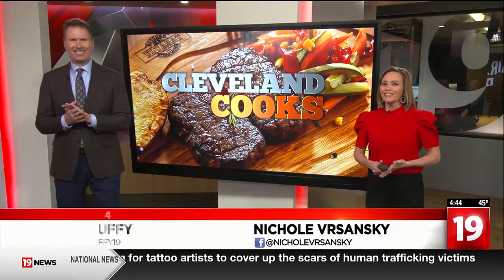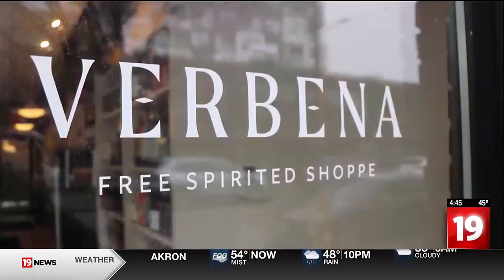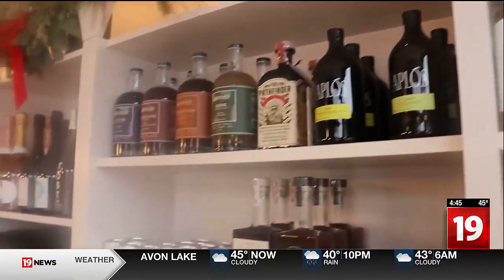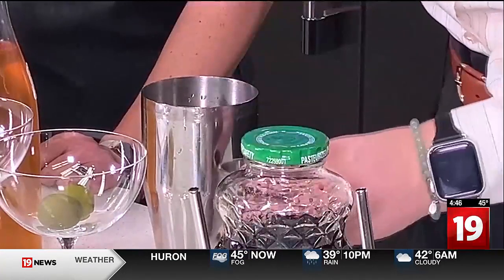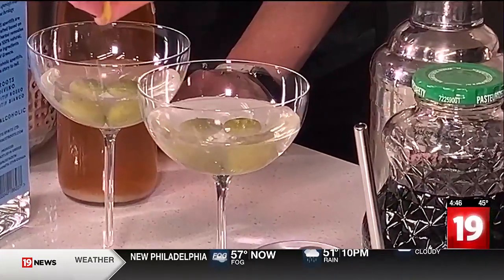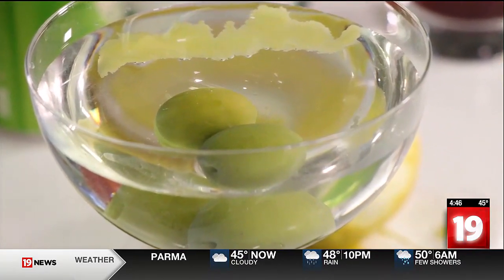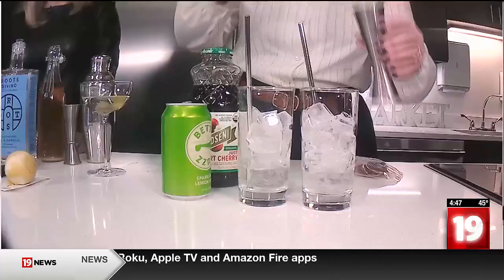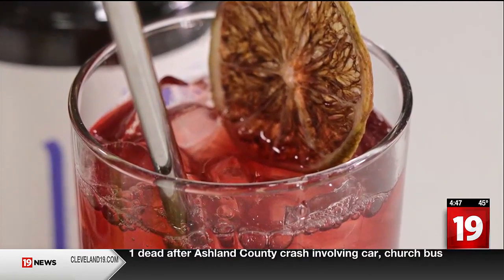Cleveland Cooks: Dry January ‘mocktails’ from Verbena Free Spirited